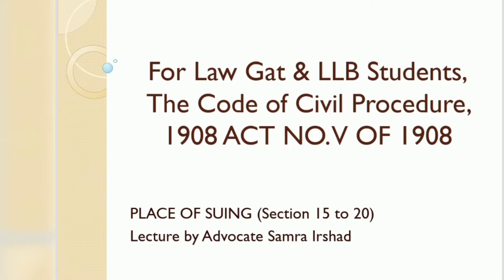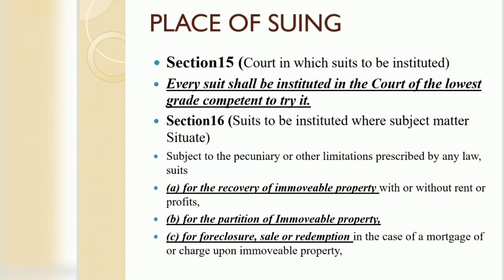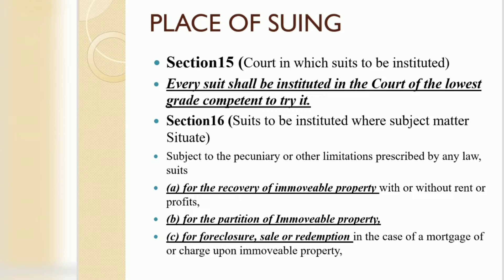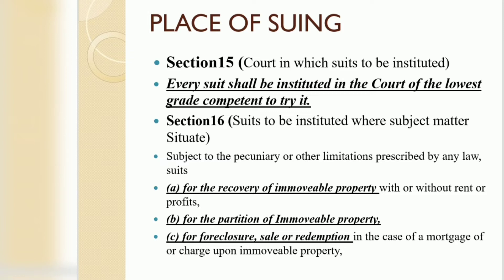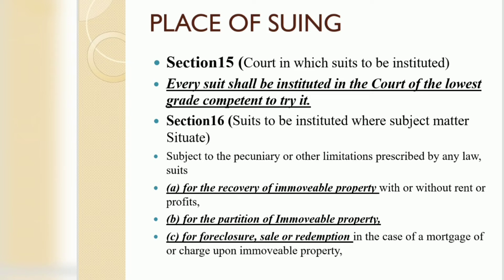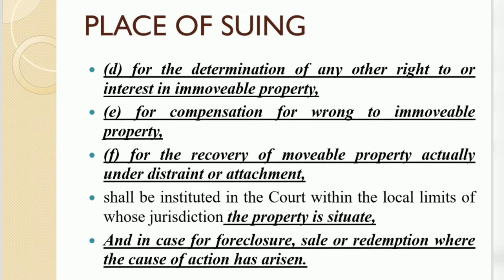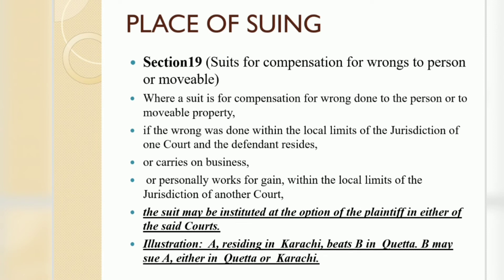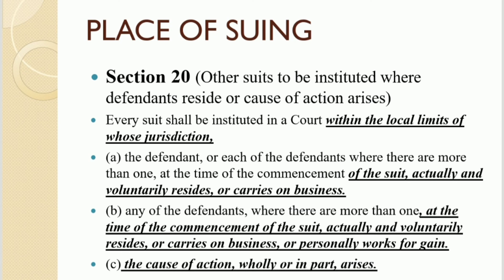Cpc Sections 15-20|| Territorial Jurisdiction ||For Law Gat and LLB students